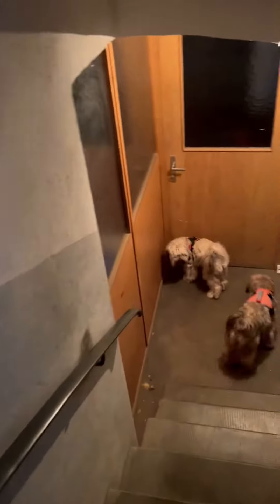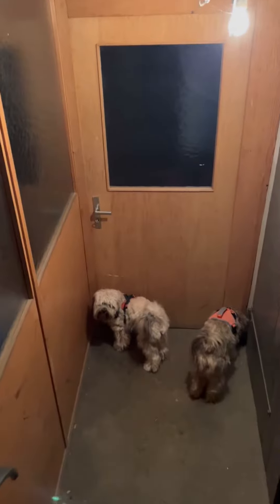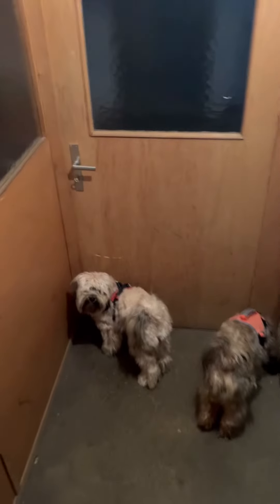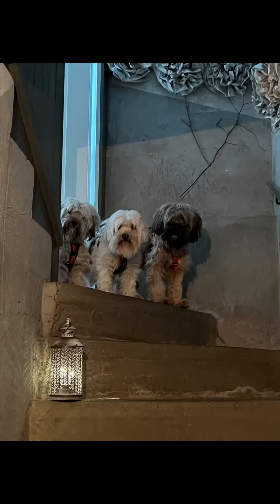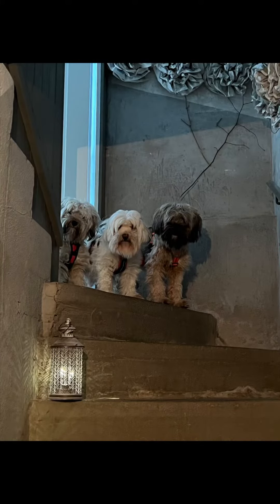How I rearrange the old stairs to the cellar and dogs area in S‘Fabrikle - Part 1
In the old house and the factory we have very old stairs which are in a room which is not very light. That means this room is very dark so you have to be careful when you go down and up the stairs. Now I’m working on it and I’ve put some lights on the stairs which are battery operated as I have to say we work with many battery operated lights in our house and we only use rechargeable batteries which are charged with a power station through solar technique. This is very efficient and we don’t have to buy batteries all the time. These lights are beautiful and on the whole day and the whole night because the room in which the stairs are, is pretty dark as I already told you and we need the stairs very often so the lights have to be on all the time. ￼￼sfabrikle tanjasnews stairs redo working rearranging decoration. And here you find the link to these beautiful lights